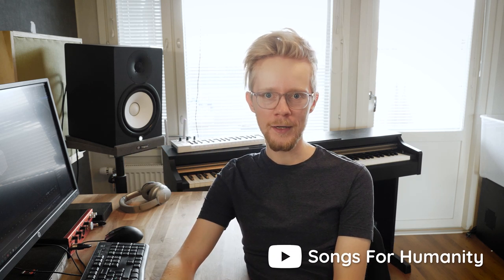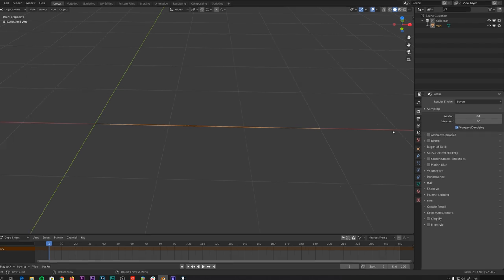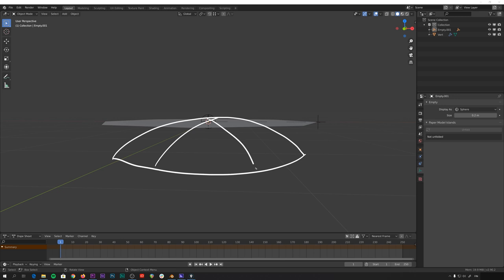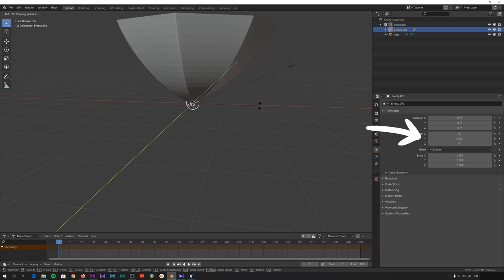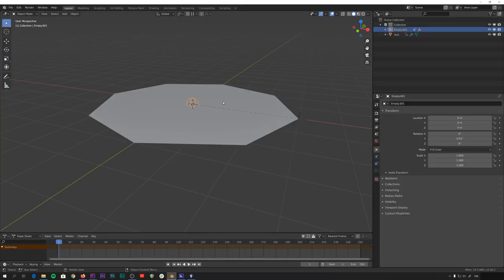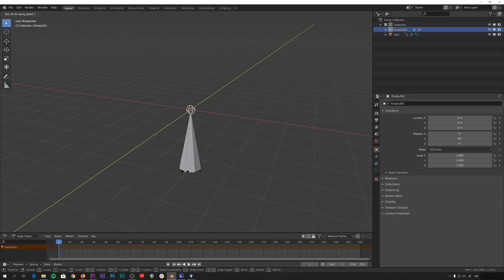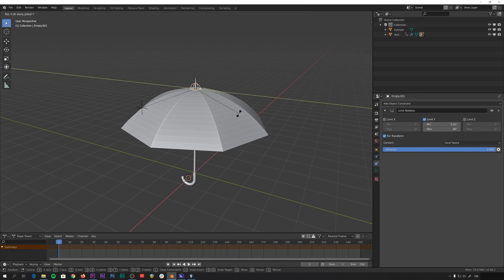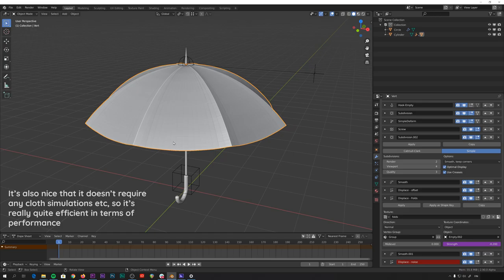Making an animatable umbrella rig in Blender 2.9 alpha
In this tutorial I'll show you how to make a simple but effective umbrella rig in Blender 2.9 alpha. It can be animated using just one controller!

This channel is a "behind the scenes" look for my Songs For Humanity Project, with occasional random videos about whatever happens to interest me :)